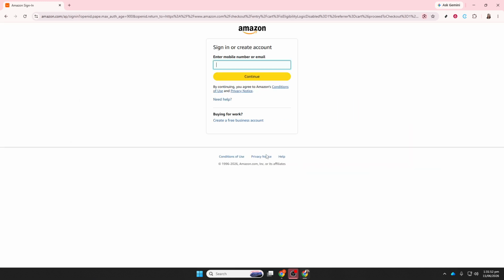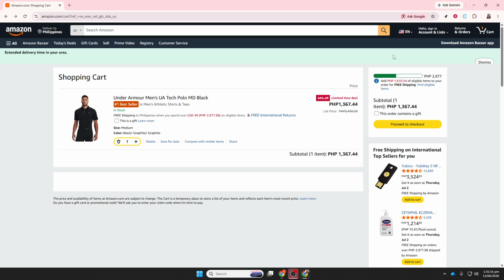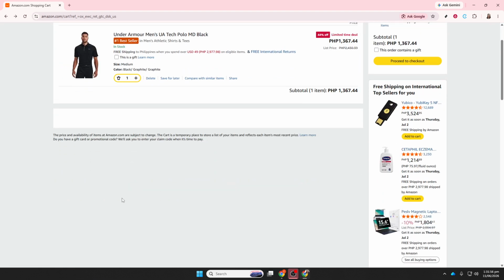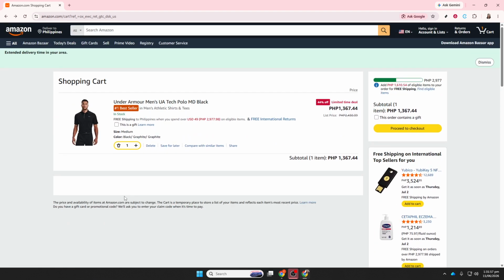How to Connect Payoneer to Amazon KDP 2025 Guide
Looking to receive your Amazon KDP royalties through Payoneer? In this complete 2025 step-by-step guide, you'll learn how to connect Payoneer to Amazon KDP and set up your payment details correctly to receive earnings from your self-published books.

Whether you're a new Kindle Direct Publishing author or an experienced publisher, this tutorial will walk you through the entire process of linking your Payoneer account, obtaining your receiving account details, and updating your Amazon KDP payment settings for seamless royalty payments.

Using Payoneer can make it easier for international authors to receive payments from Amazon while reducing banking limitations and simplifying global transactions.

✅ In This Tutorial You'll Learn:
✔ How to create and set up a Payoneer account
✔ How to find your Payoneer receiving account details
✔ How to add Payoneer to Amazon KDP
✔ How to update KDP payment information
✔ Common setup mistakes to avoid
✔ Tips for receiving Amazon royalties smoothly in 2025